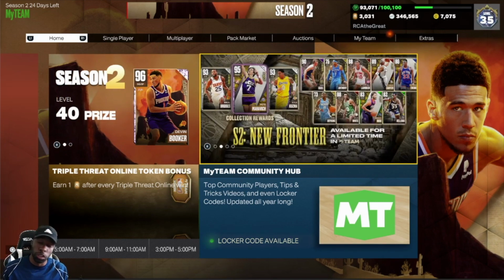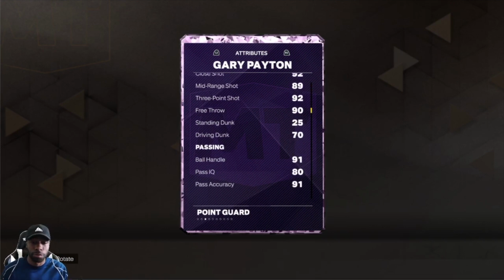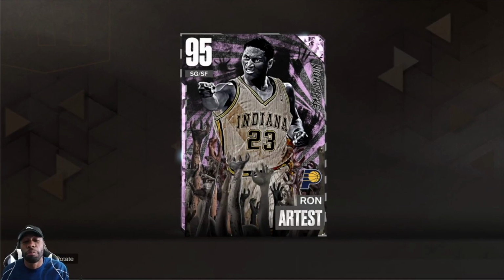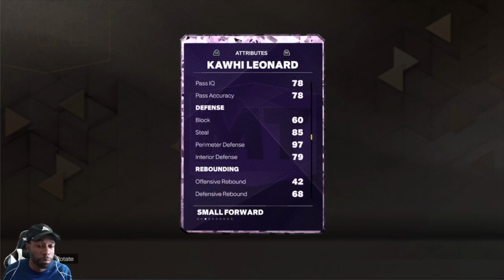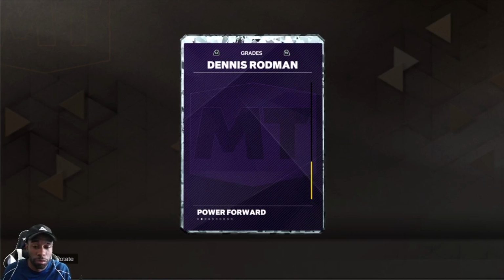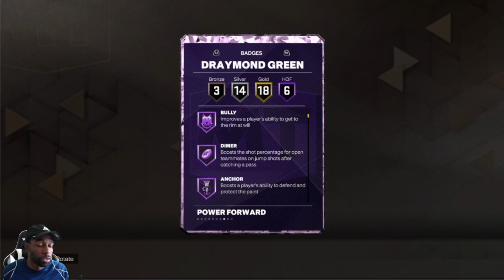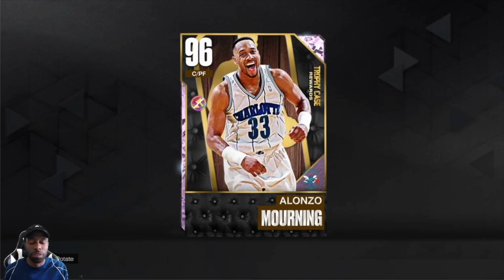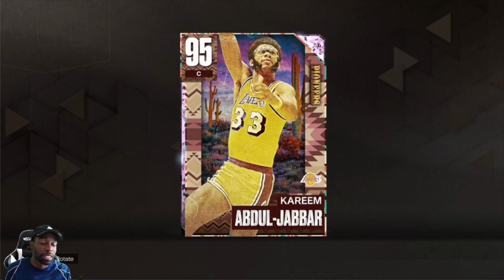Top Free, Budget and Auctionable Defensive Cards at Each Position in NBA 2k23 MyTeam